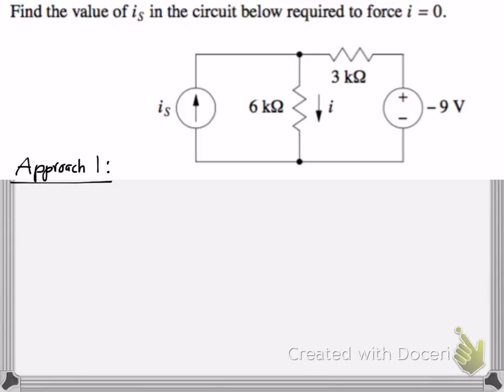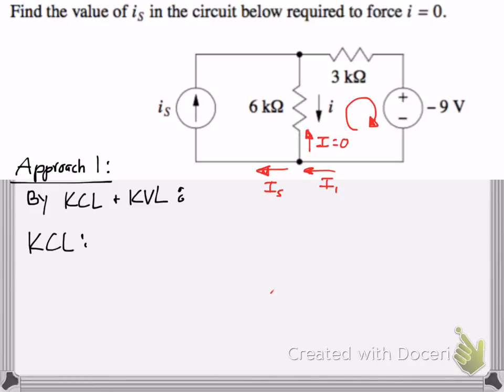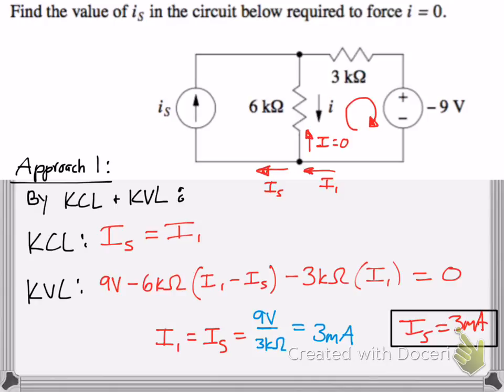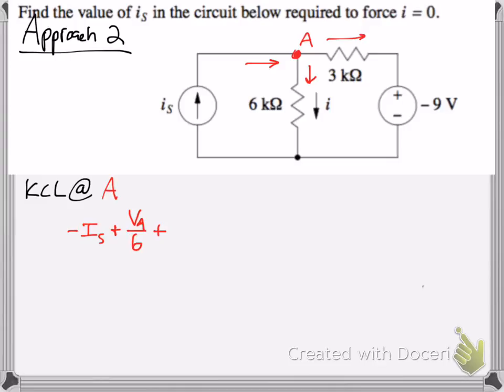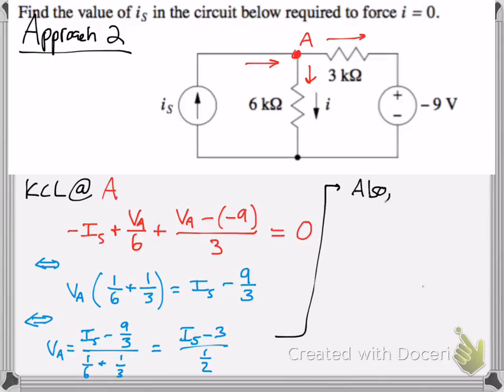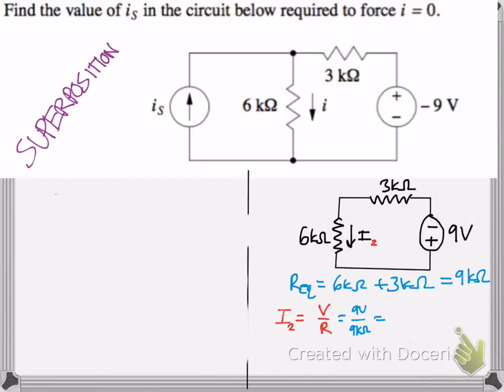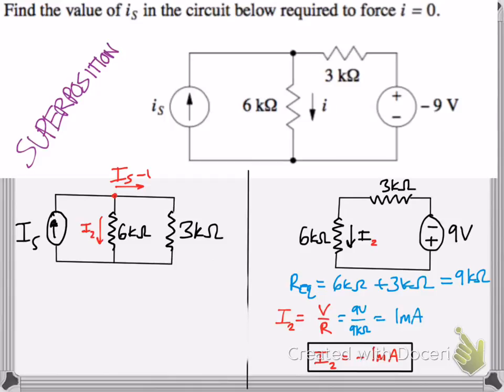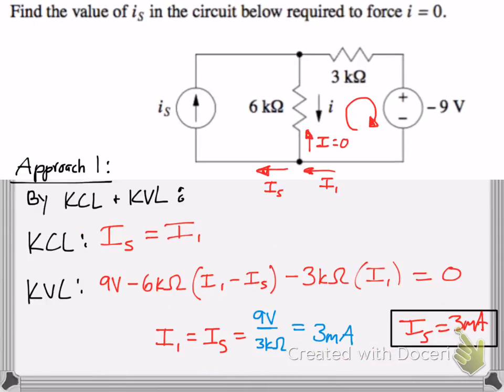3 Approaches to 1 Circuit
Goal: make the current through resistor zero. Three approaches to solving the circuit! Check them out!